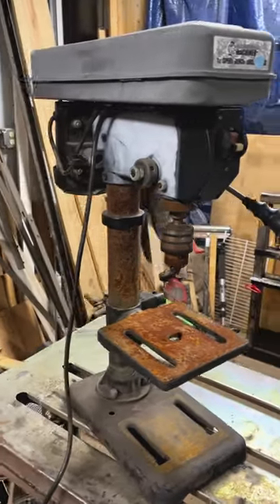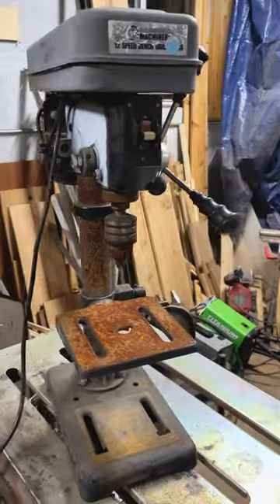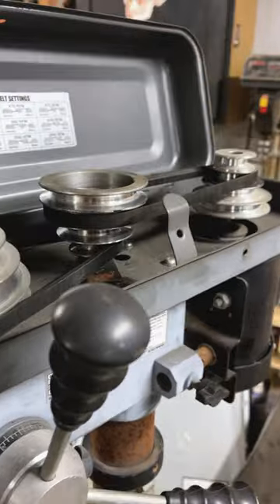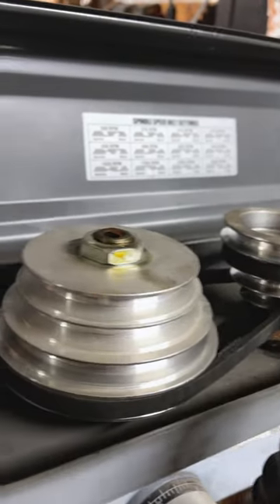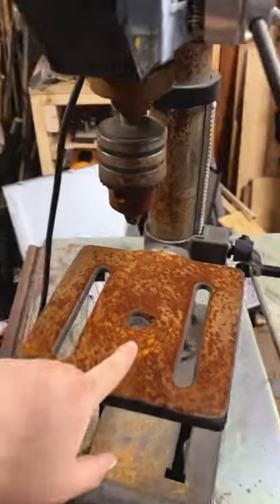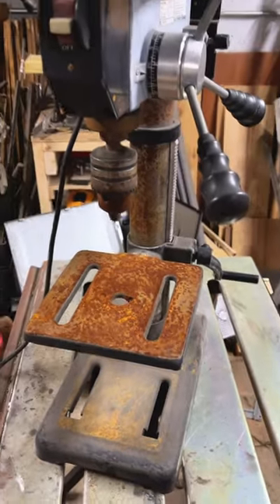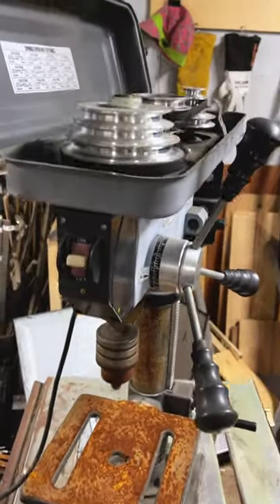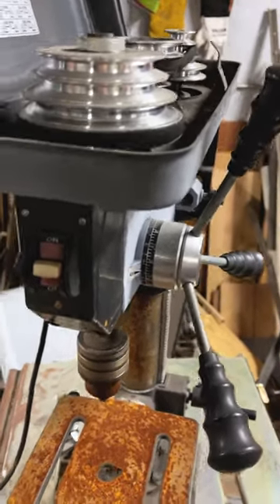Harbor Freight Drill Press Rescue - It Still works!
This Harbor Freight Central Machinery Drill Press was rescued from a junk pile.  After almost a year of sitting out in the elements it still works.  With a little elbow grease it will be put back into service.

Cameras:
Anker C200 USB Camera
iPhone 13
Canon 80D
Canon T4i

Microphones:
Deity D-4 Mini Microphone
FiFine T669 USB Condensor Mic

Tripods:
Ulanzi ST-03 Metal Smart Phone Tripod Mount
Vanguard VEO 2 235CB Tripod